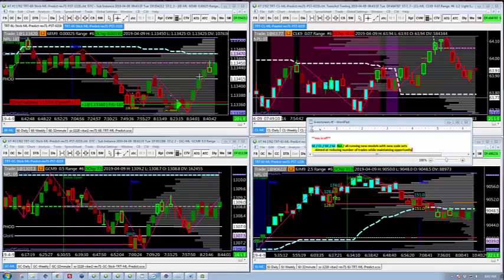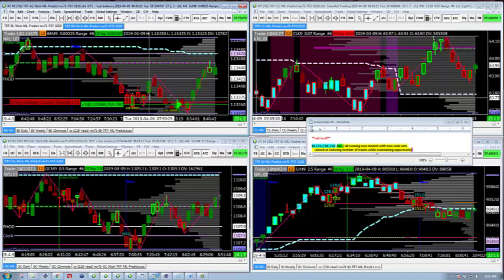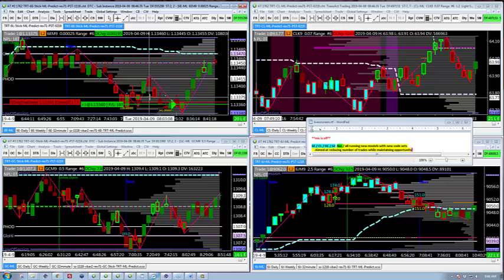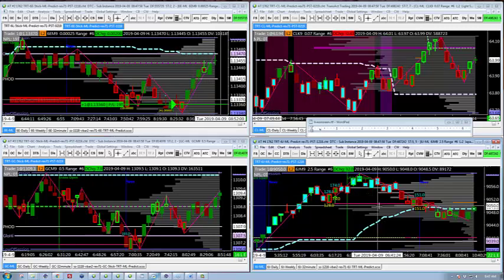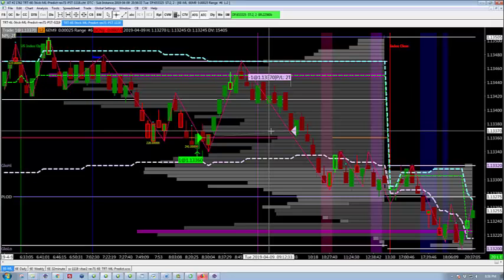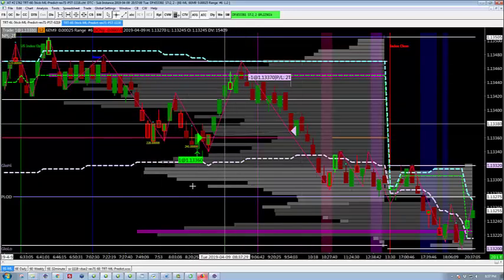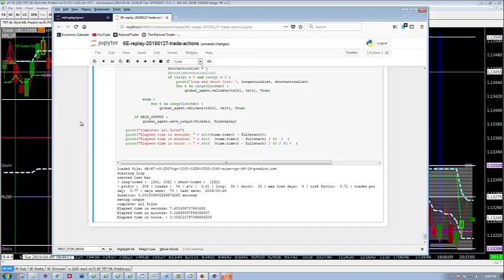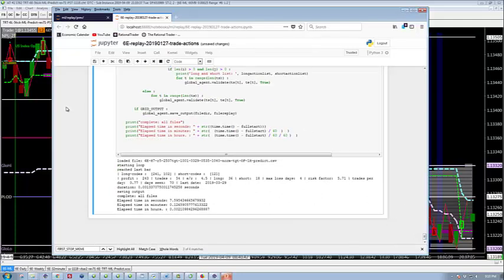4/9/19:live trading - it's not as exciting as it sounds